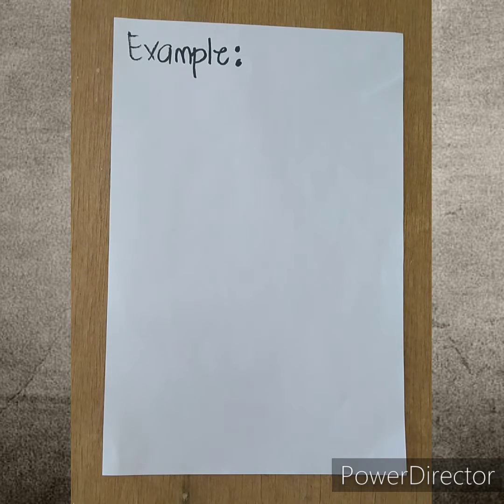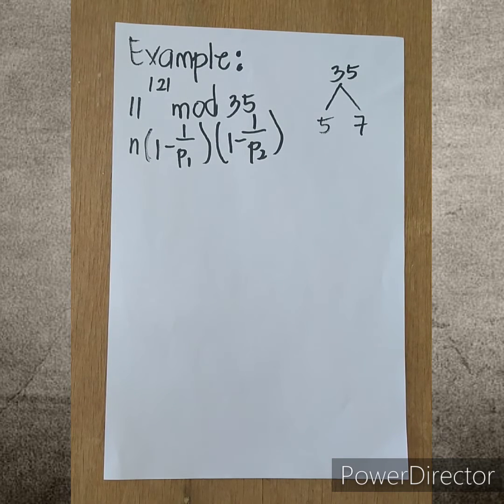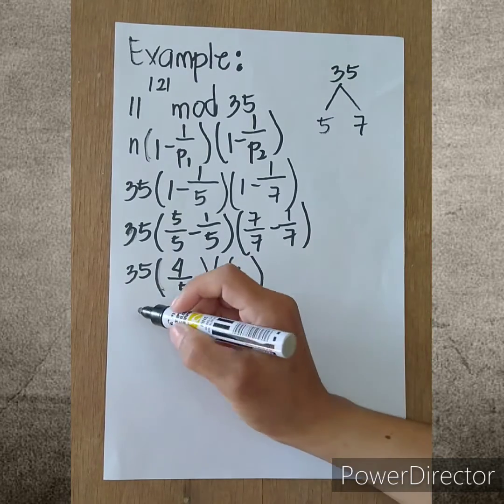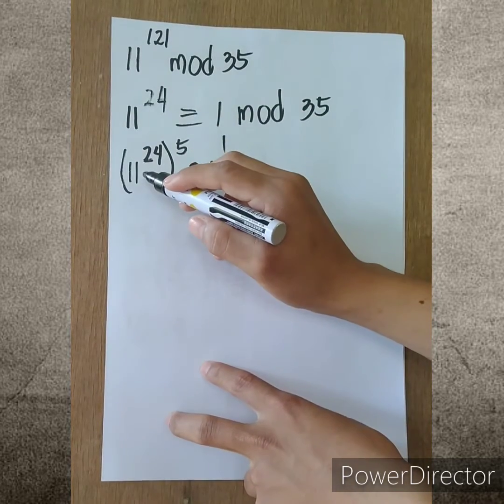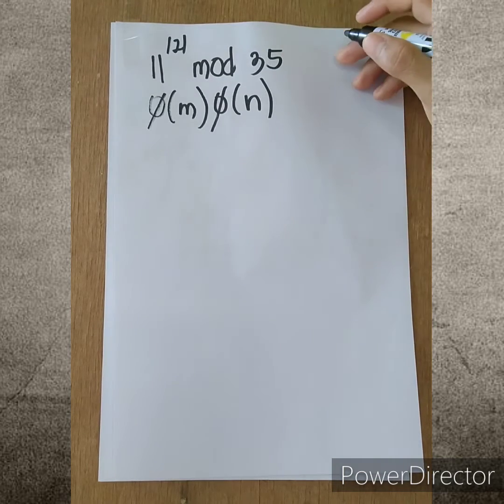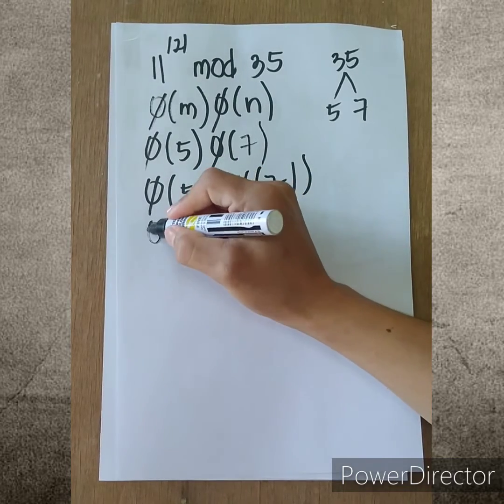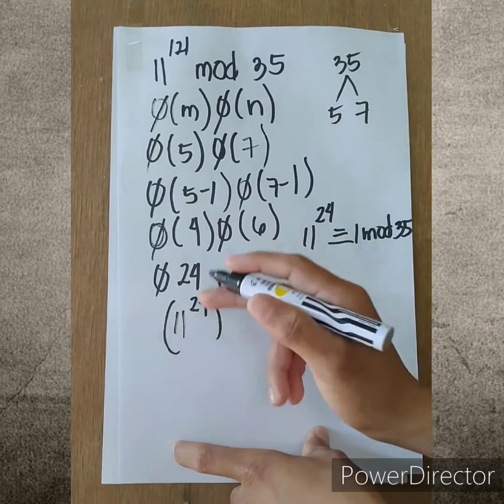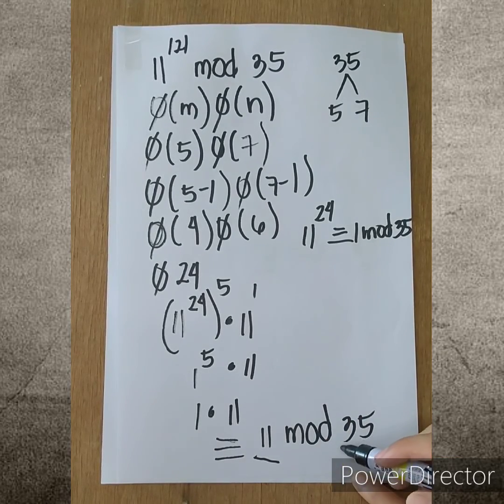EULER'S THEOREM ARIEL POLICARPIO